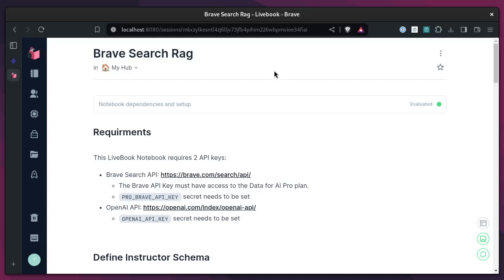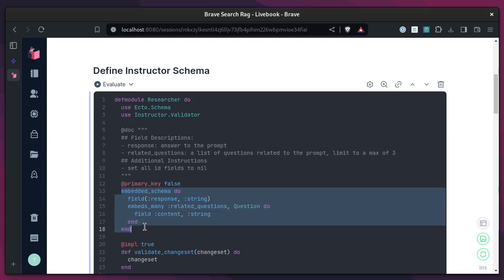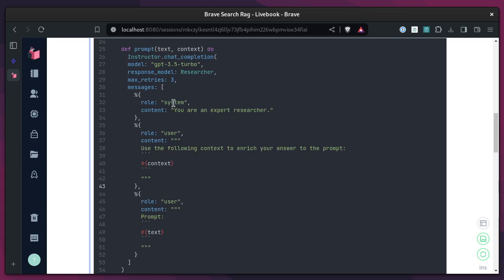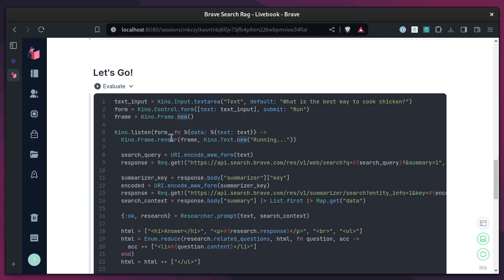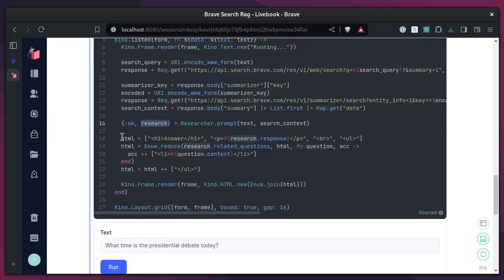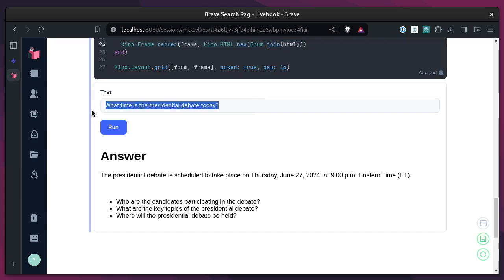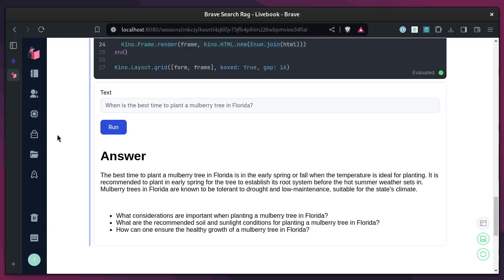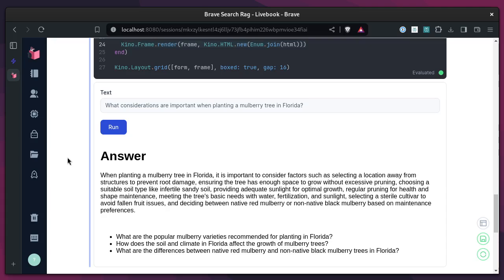Perplexity clone using Elixir LiveBook and Brave Search API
In this video, I've built a very simple Perplexity clone using LiveBook. 🚀 Whether you're a beginner looking to get started with coding or an experienced developer curious about new tools, this project is perfect for you!

I'll walk you through the code step-by-step, showcasing the power and simplicity of LiveBook. 🖥️✨